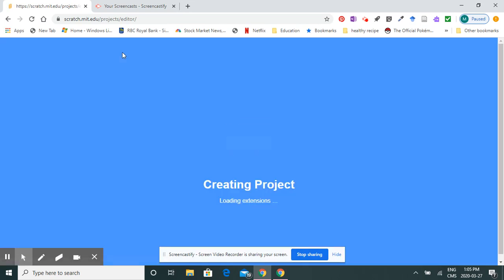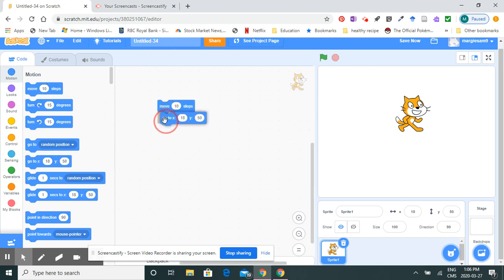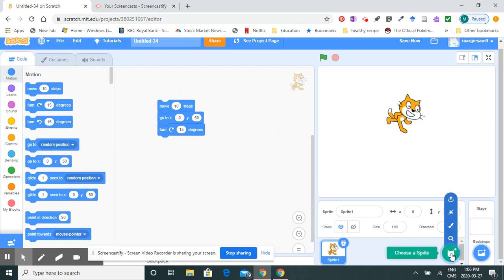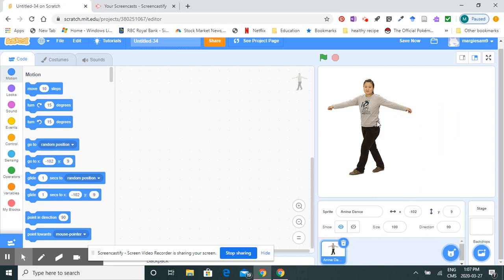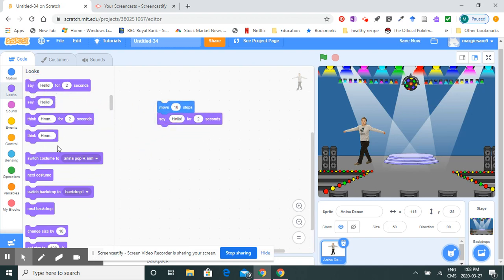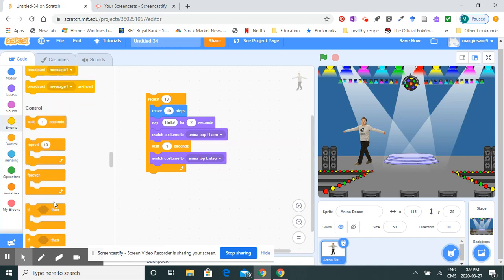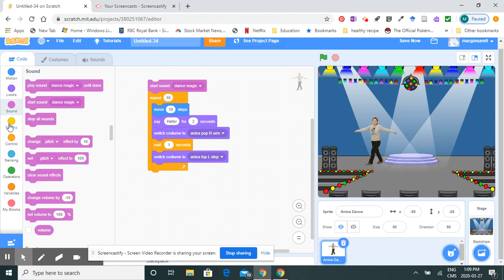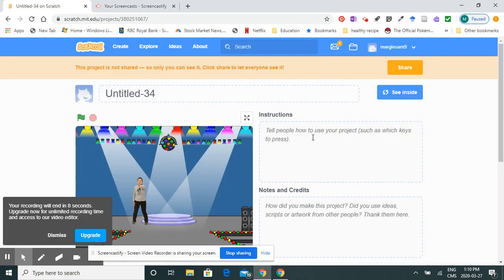Intro to Scratch: Coding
In this video, Margie provides an overview of the Scratch coding platform including a simple coding project.